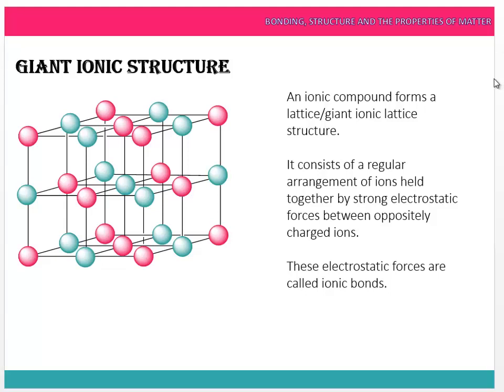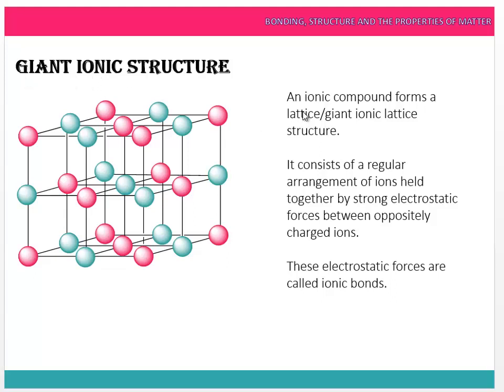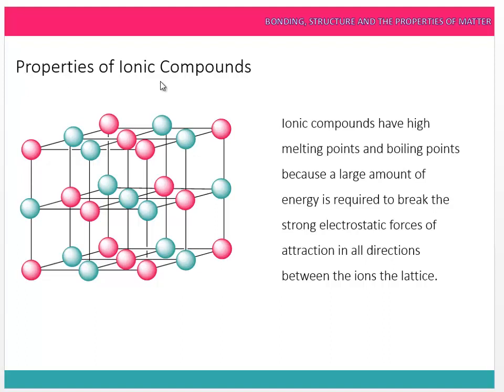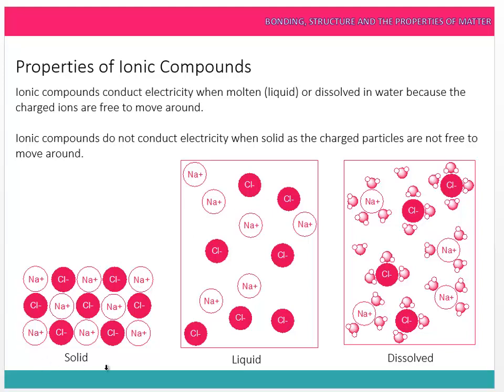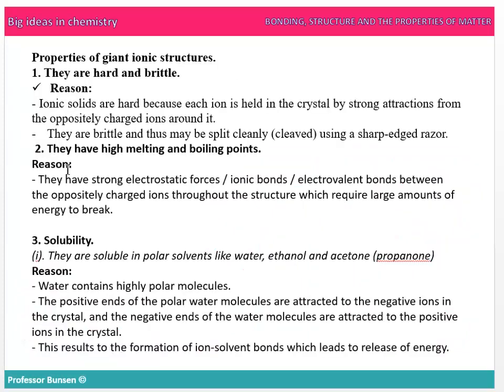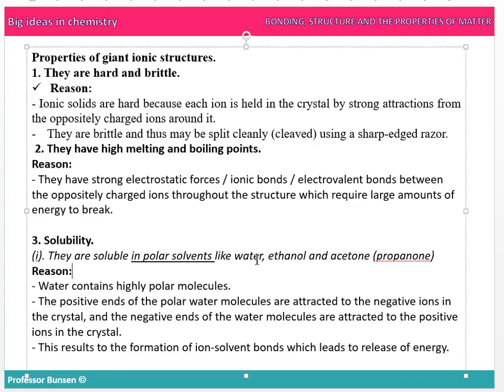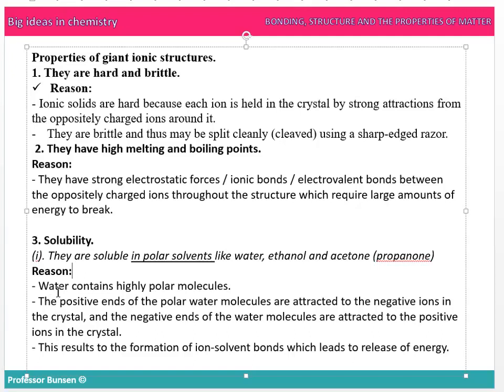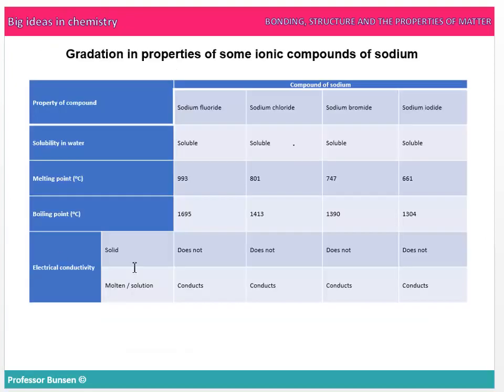GENERAL PROPERTIES OF IONIC BONDS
Ionic Bonds Have : Giant Ionic Structure./ lattice structure
E.g Sodium Chloride